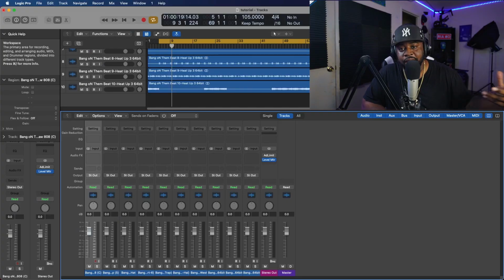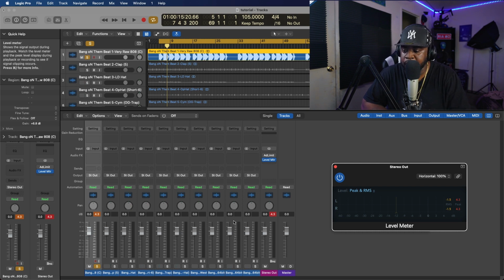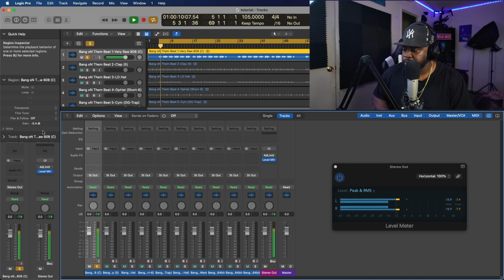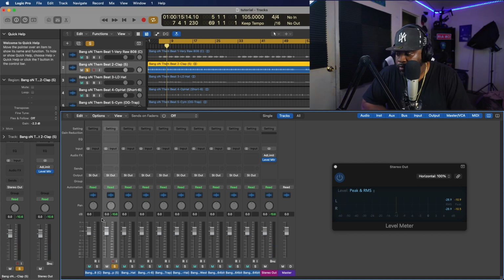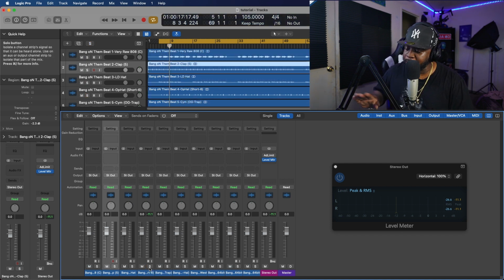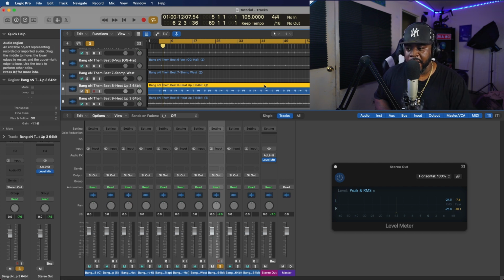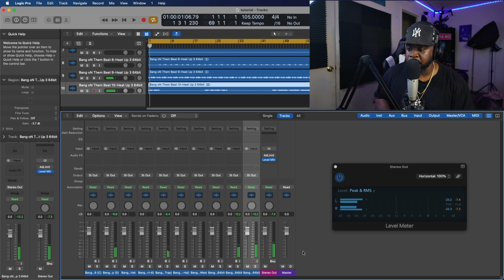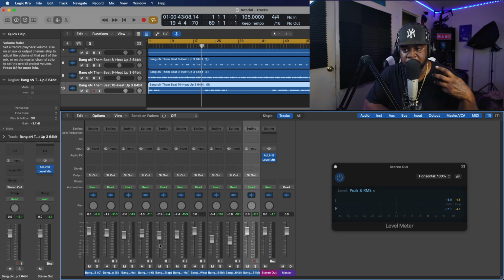How To Correctly Get Your Levels Right In Logic Pro By Gain Staging - Here Is Some Simple Tips...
Today i will show you a simple step on getting your levels better to get a better mix with your music and a better master so LET'S GET IT.

Canon R5
16-35mm LIII
Sigma 18-35mm 1.8 EF
Mke Mic